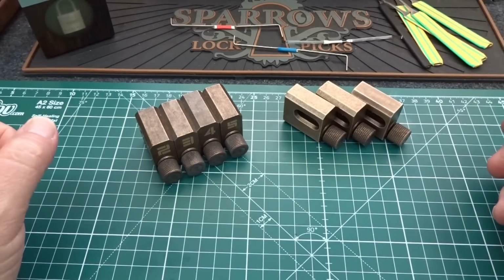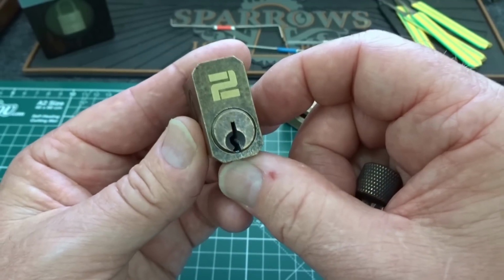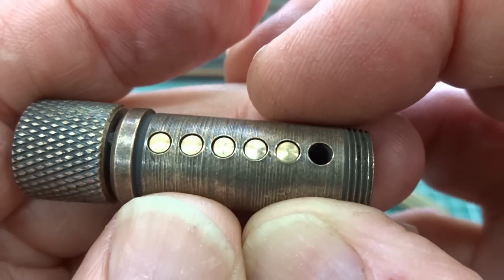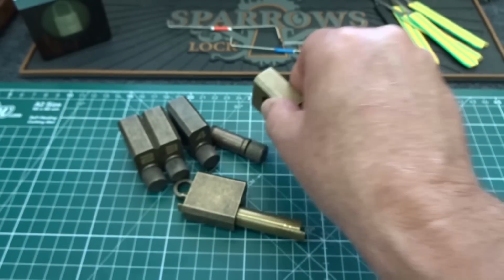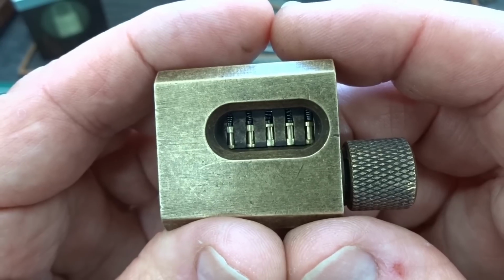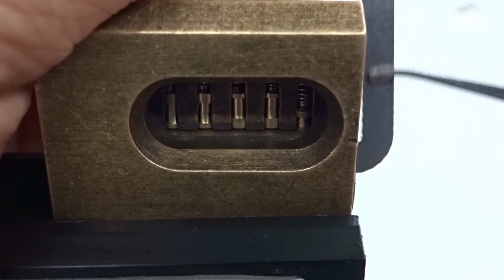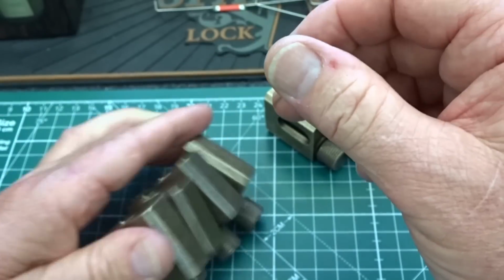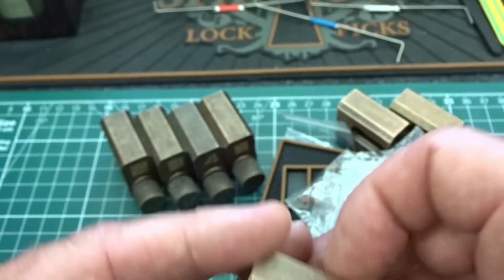(1155) Review: Sparrows PROGRESSIVE Training Locks and Cutaways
In this review I'll show you the new Sparrows Progressive Training locks with the cutaway side to see the internals.  This series of lock is progressively pinned with 2,3,4 and 5 pins to accommodate your learning curve from beginner to advanced levels.  The locks have a cutaway window so you can easily associate what you're feeling through the lock pick and tensioner with what you're seeing happening in the lock.  These locks will definitely accelerate you skills.

Outro Music